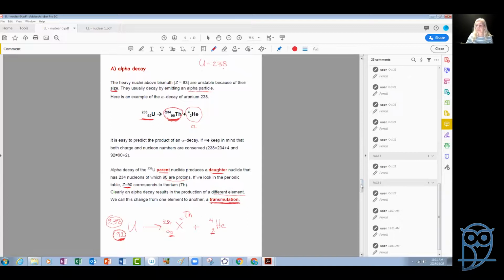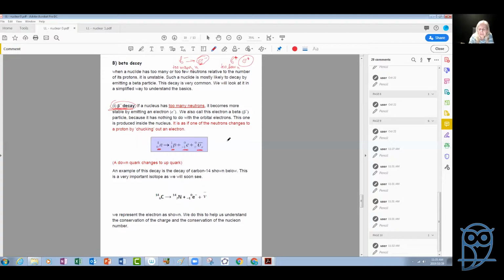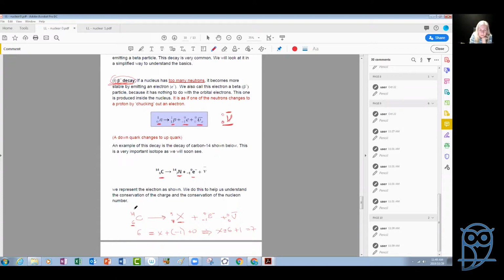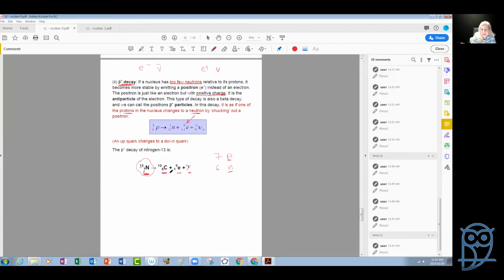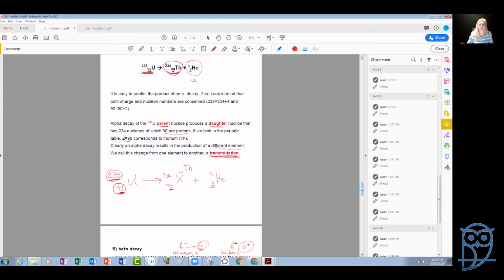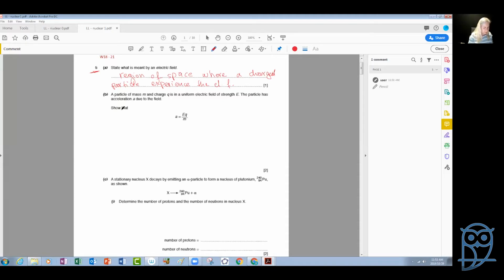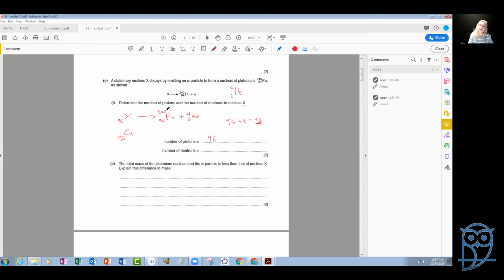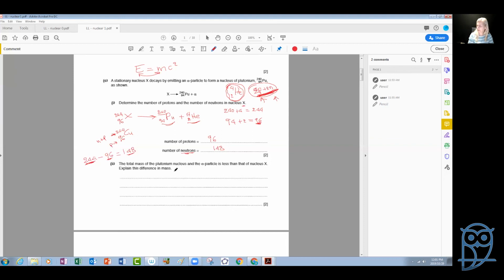Live Lesson: AS Physics - 2019-10-28